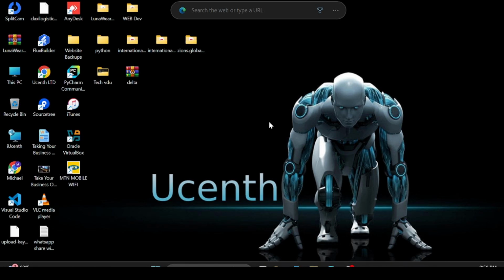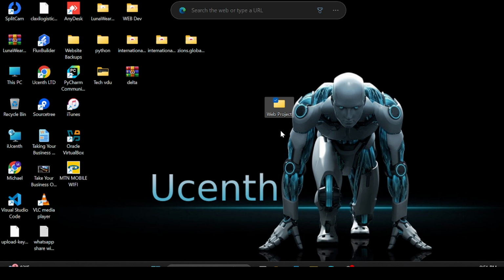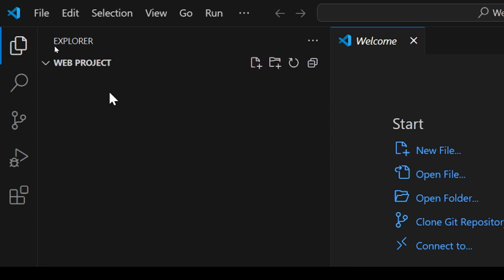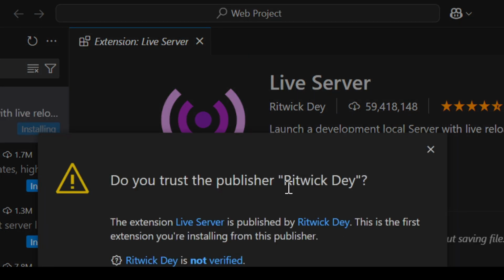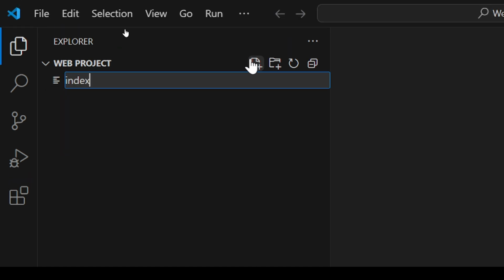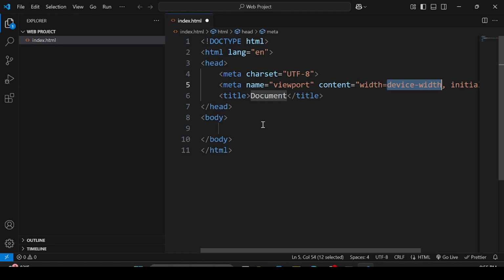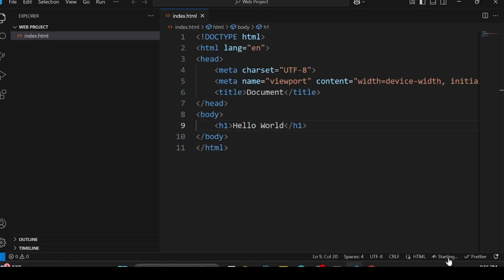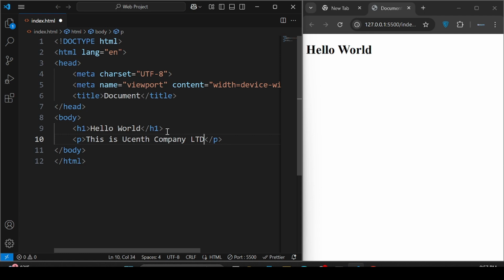How to View Your HTML Code on a Web Browser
How to easily view your code on visual studio code on Google Chrome in less than a 5 minutes.